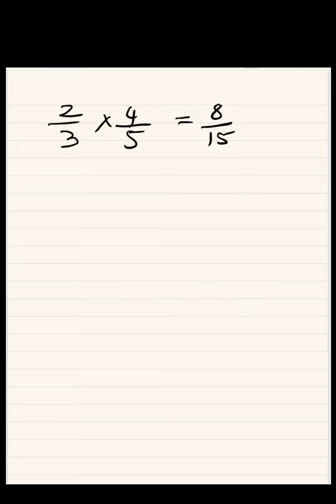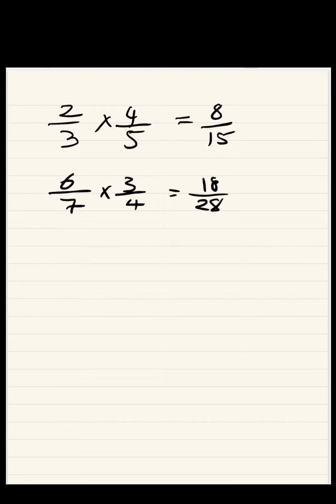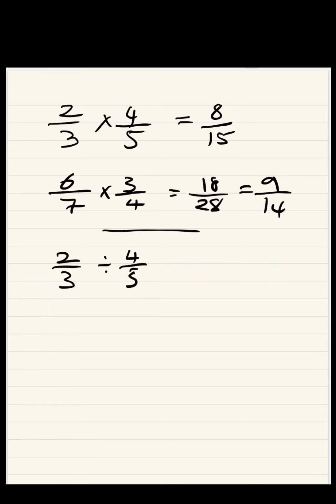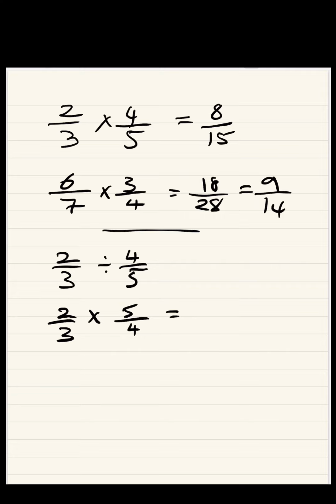Multiply and Divide Fractions